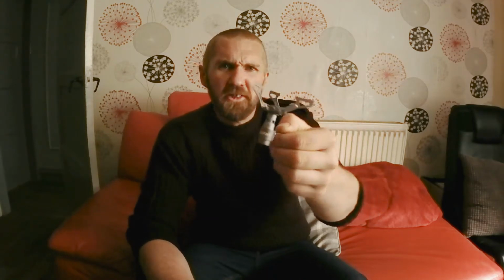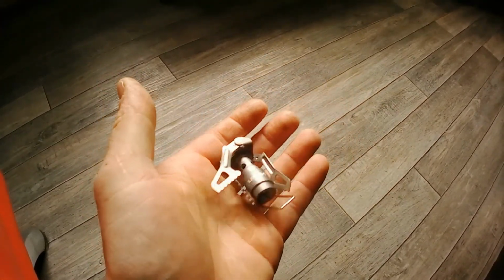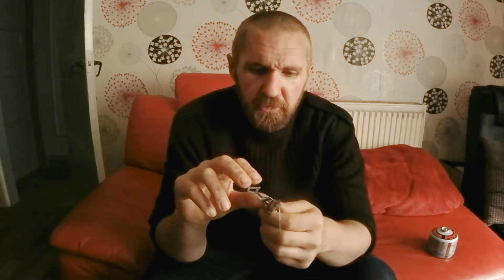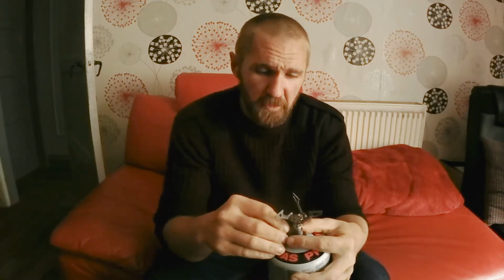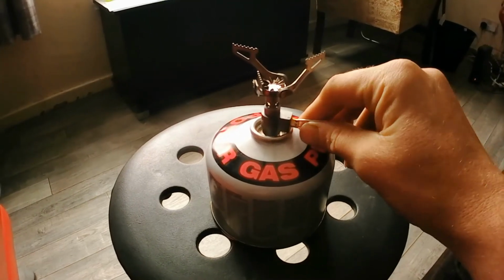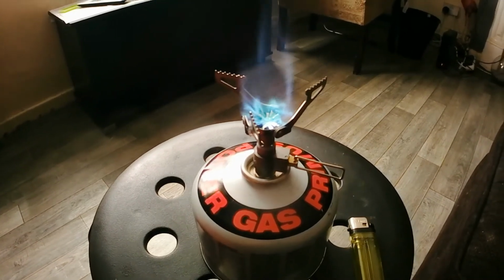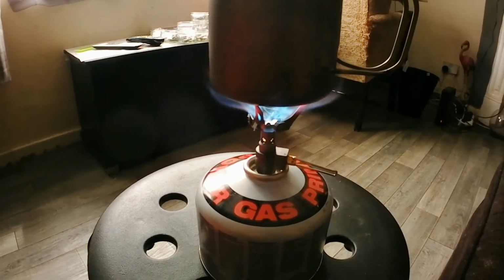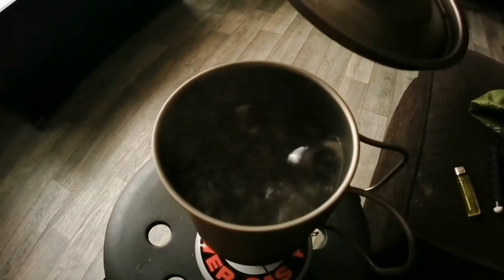GEAR REVIEW: LIXADA Titanium Gas Stove and 420ml Cup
The LIXADA titanium stove and cup is a great piece of kit to carry. Lightweight, affordable and easy to use, the cook kit I've chosen for my next trip looks more than up to the task.